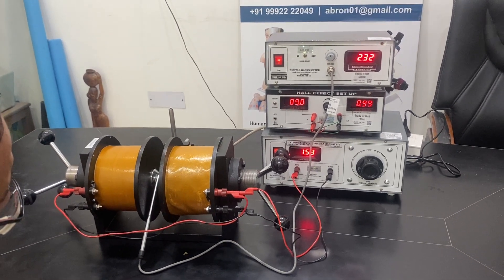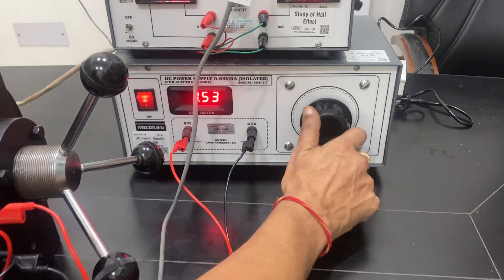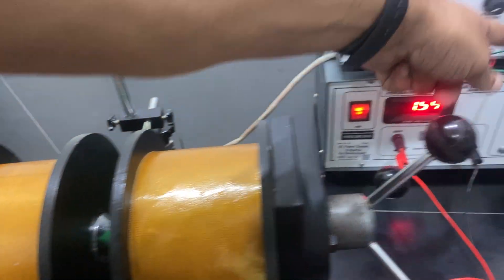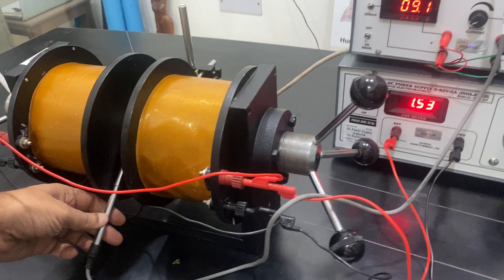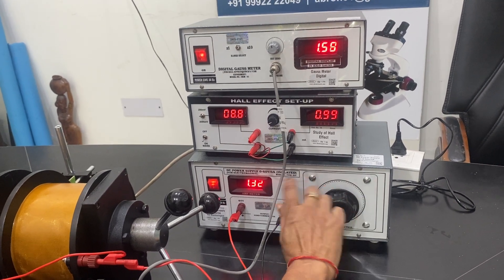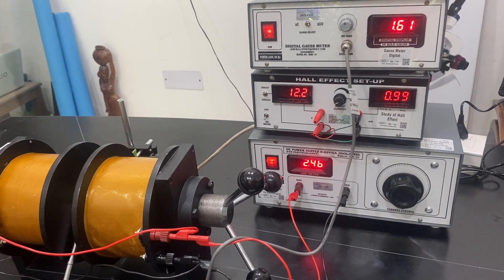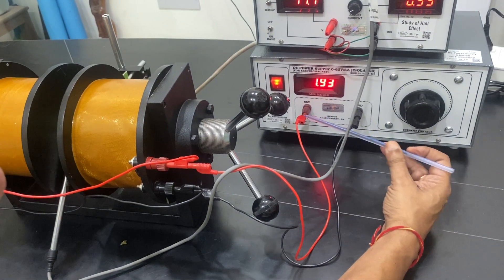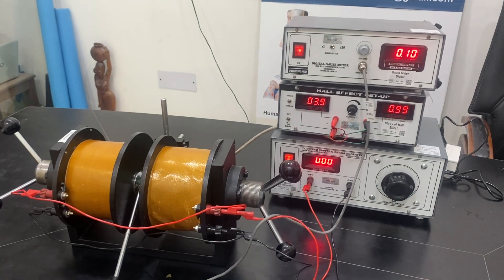How to Use E Hall Effect Digital Setup Hall Probe High Power Electromagnets Digital Supply Digi Gaug